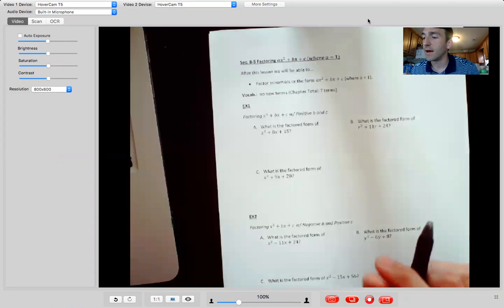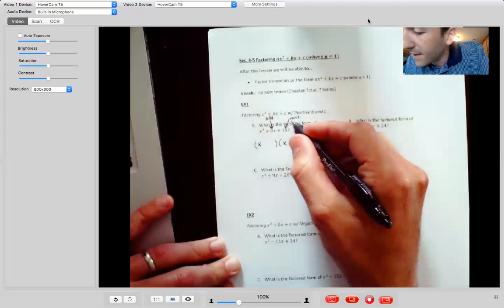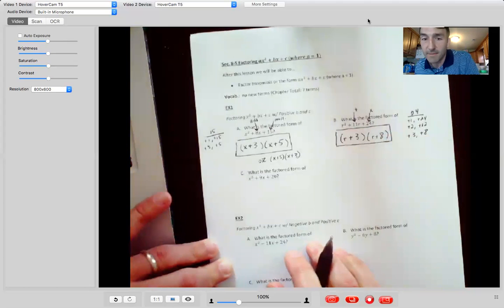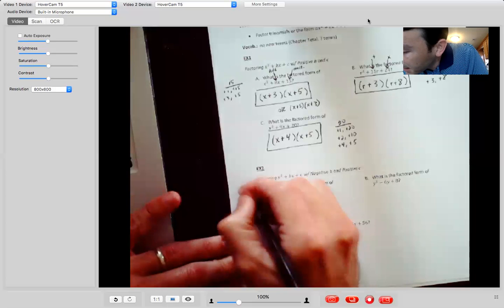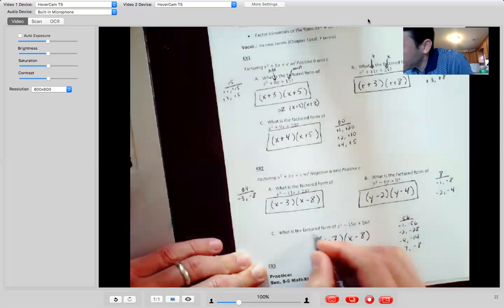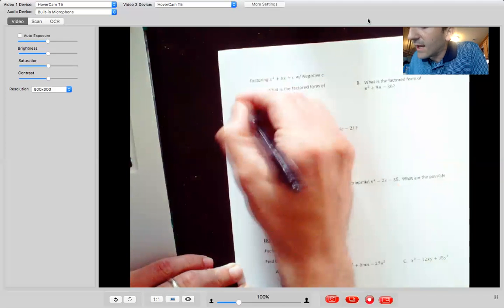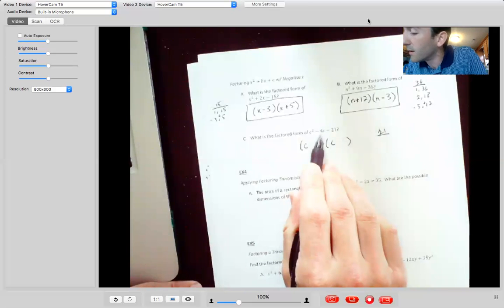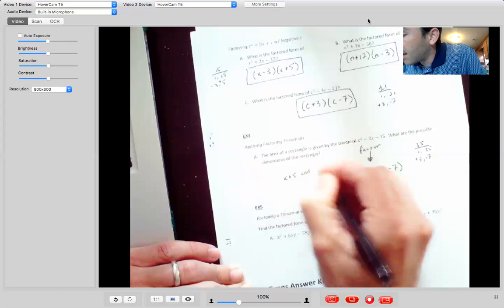8 5 alg 1 Factoring x^2+bx+c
Learning Target:  I can factor trinomials in the form ax^2+bx+c, where a = 1.

**This is an important lesson**